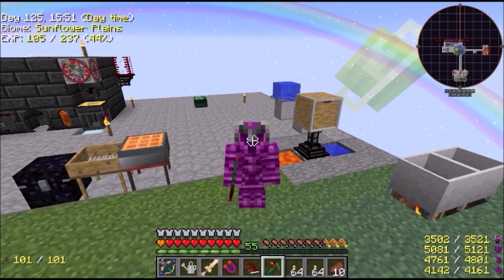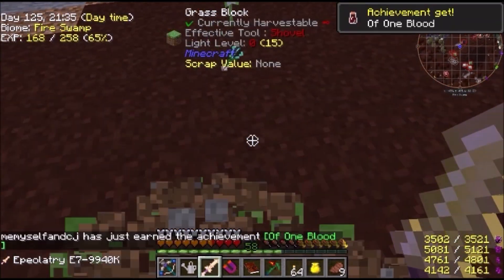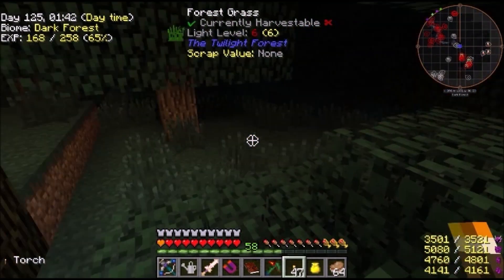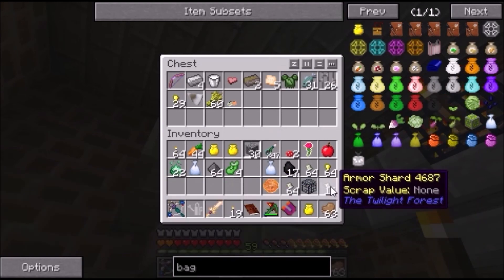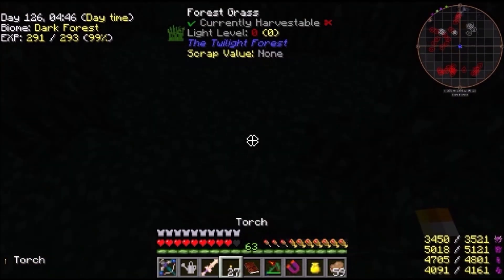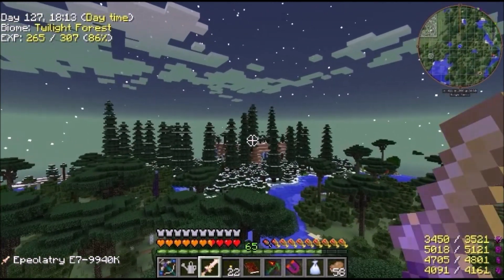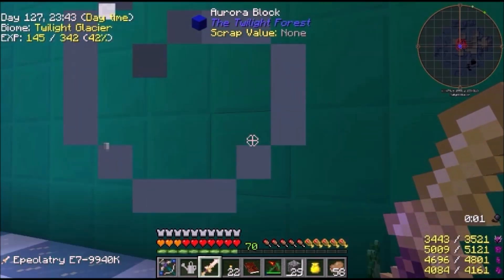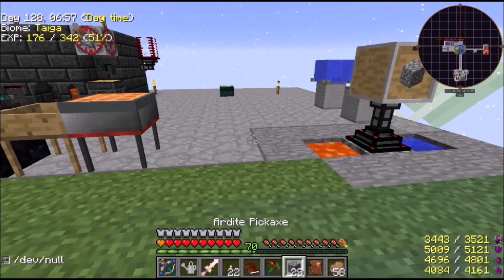Project Ozone Ep. 9 The Rest of the Twilight Forest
Today we finish up our Twilight Forest Quest. ENJOY!